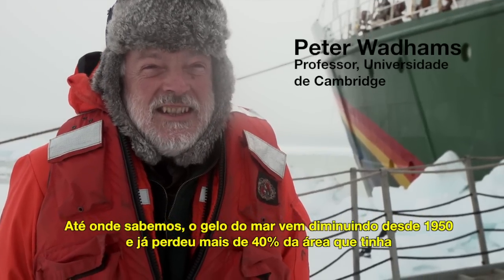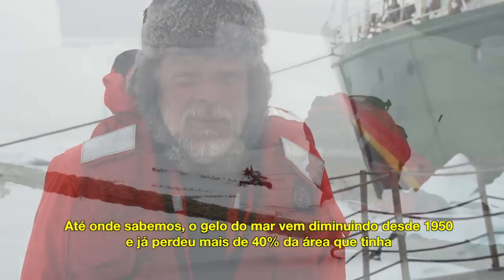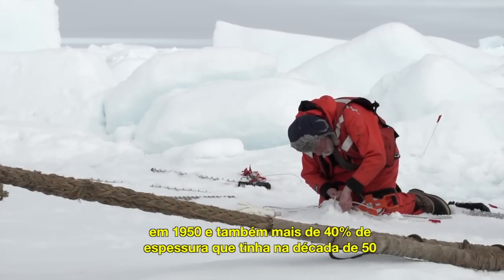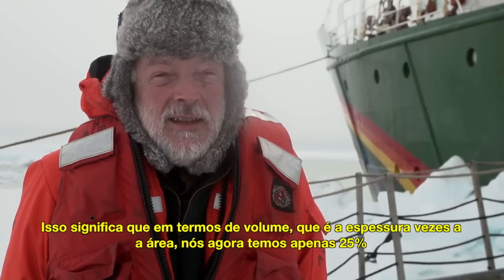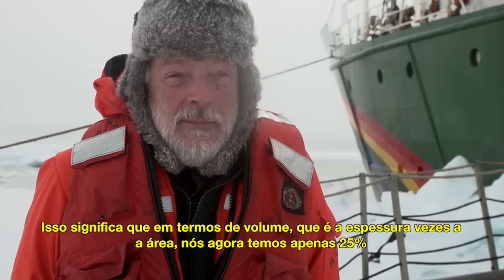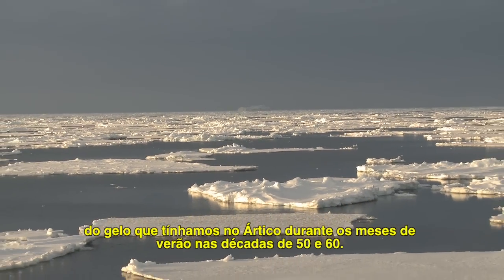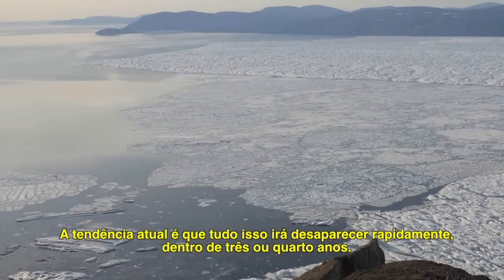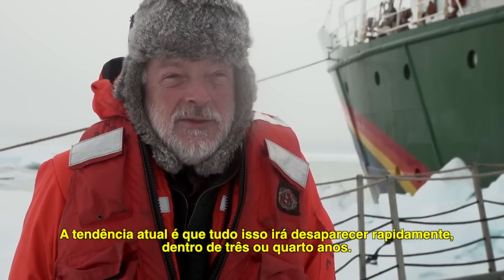A ciência por trás do gelo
A bordo do navio Arctic Sunrise, cientistas realizam pesquisas sobre o volume de gelo e tentam criar uma imagem 3D para entender o derretimento do gelo no Ártico. Trilha: cc Zikali